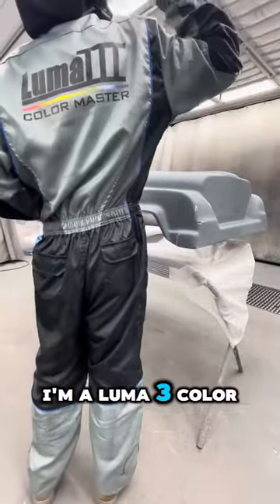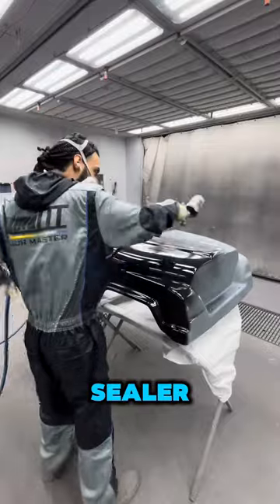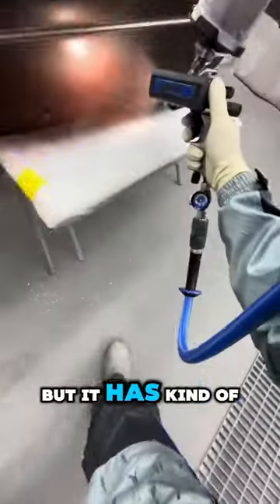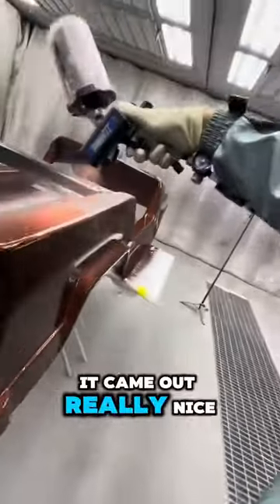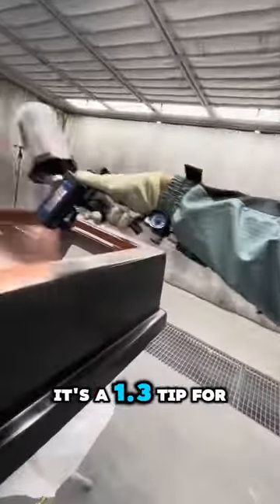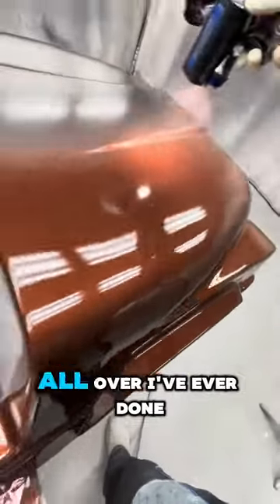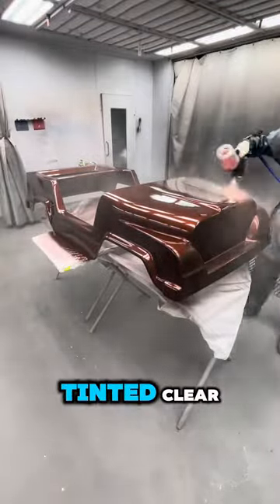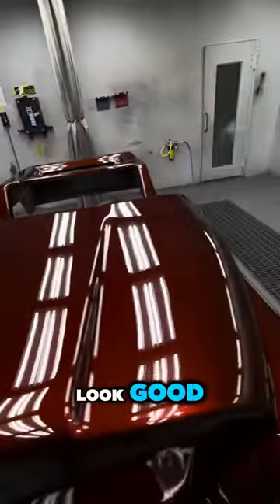Painting a small convertible tri-stage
Small side project for my boss, I had fun spraying it. Color is h9 by ford and it’s 1.5 coats of base. If you do 2.5 coats of base it will come out redder.